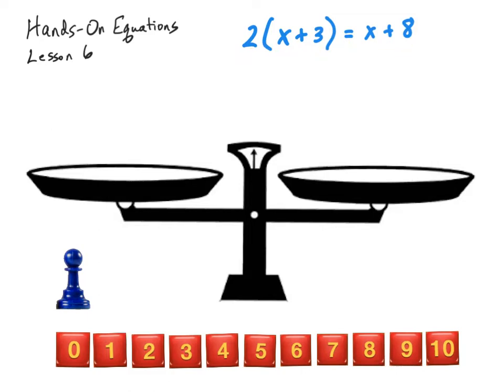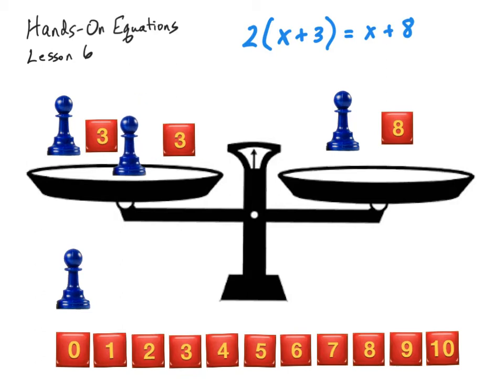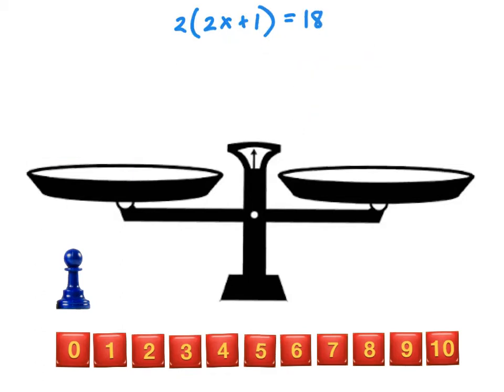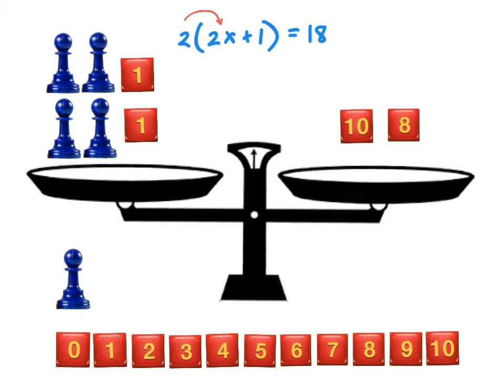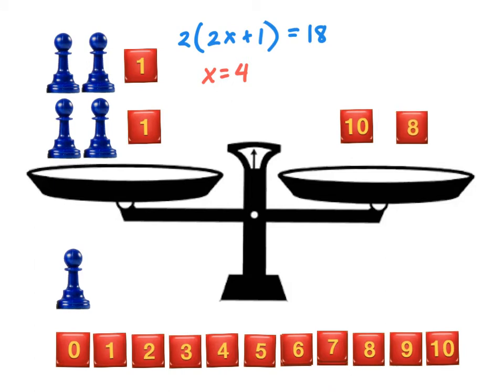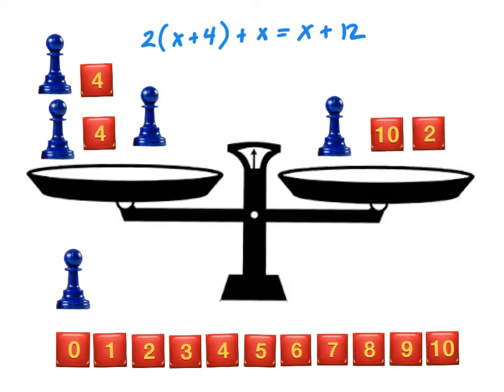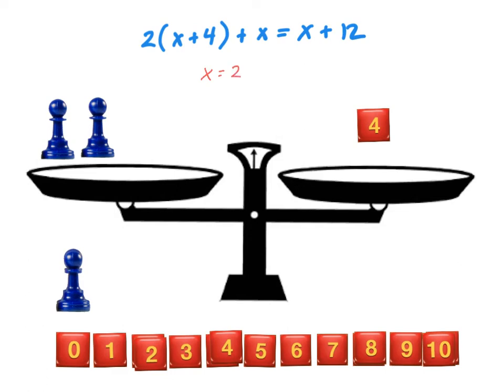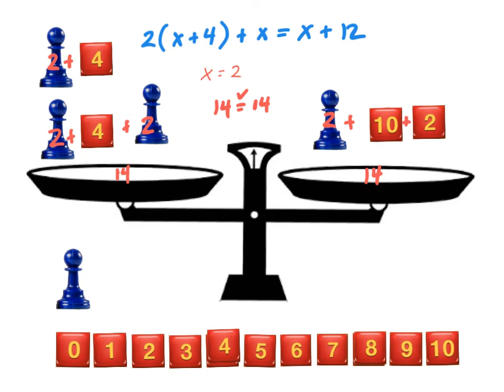Hands-On Equations Lesson 6